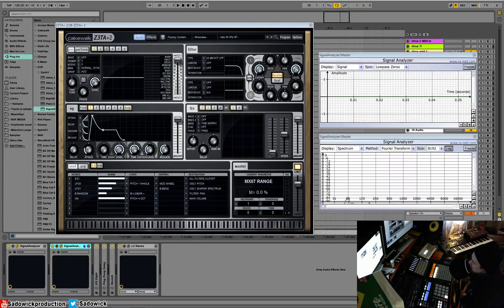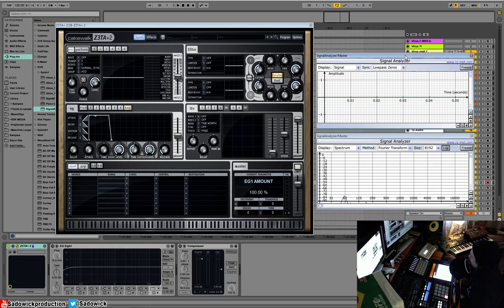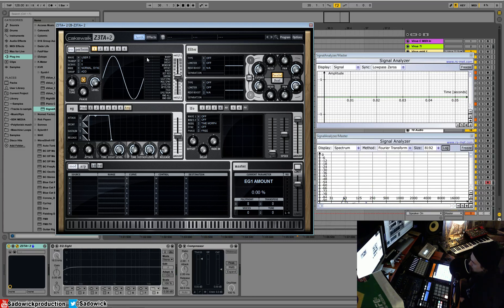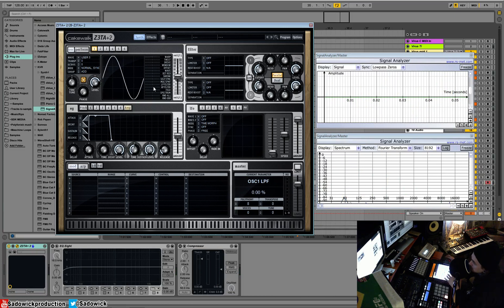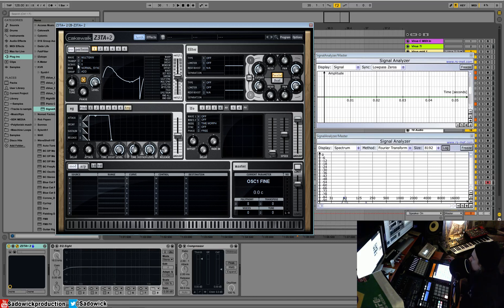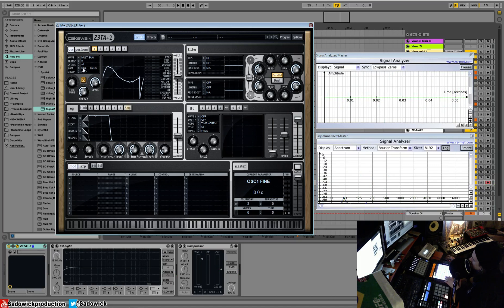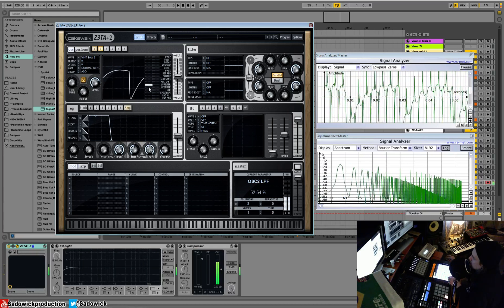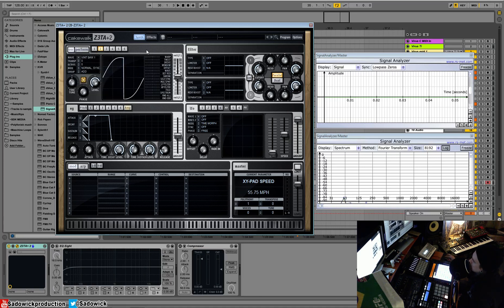Cakewalk Z3TA+2 Tutorial 02 - Oscillators & Waveshaping